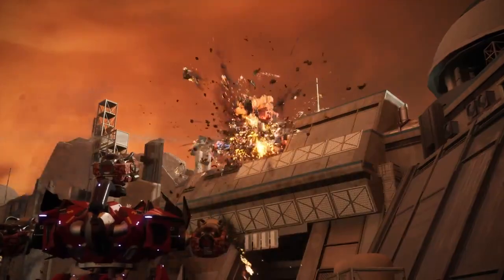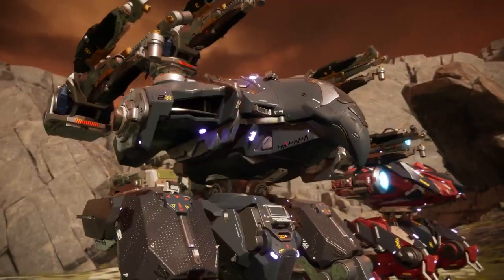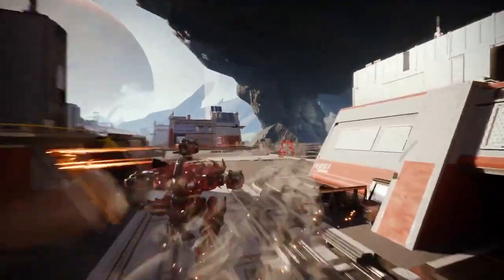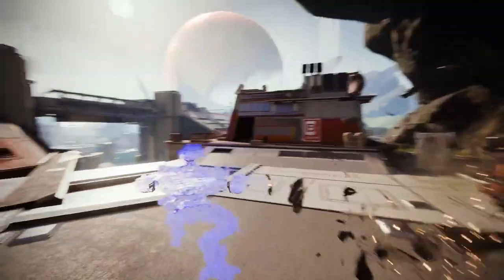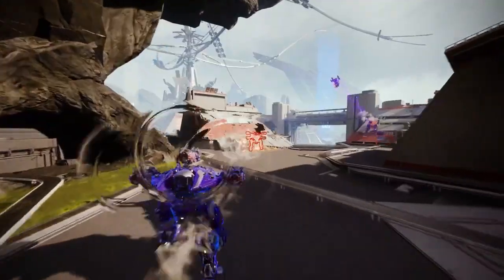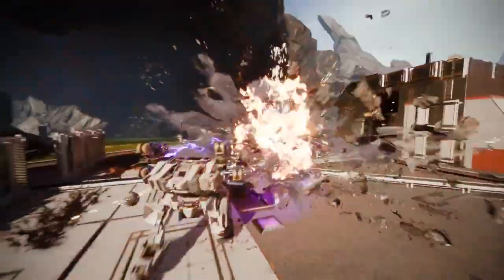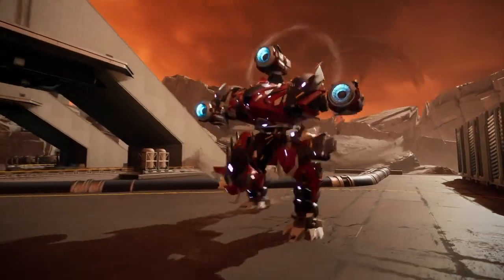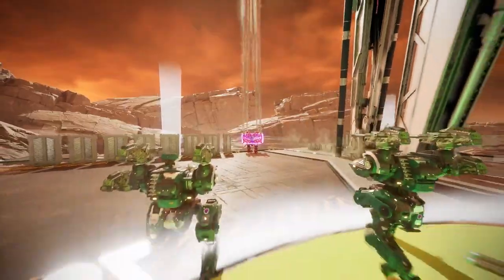War Robots: Frontiers - Official Tricksters Update Trailer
Game trailer description: War Robots: Frontiers is a multiplayer mech shooter bringing its latest Tricksters update. The Tricksters update brings a new map ...